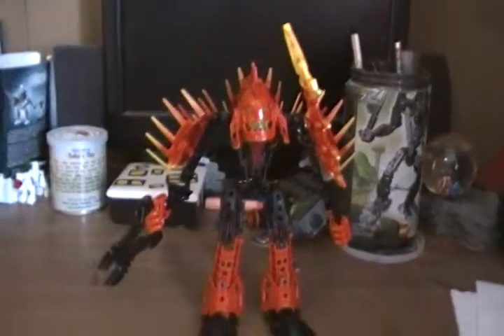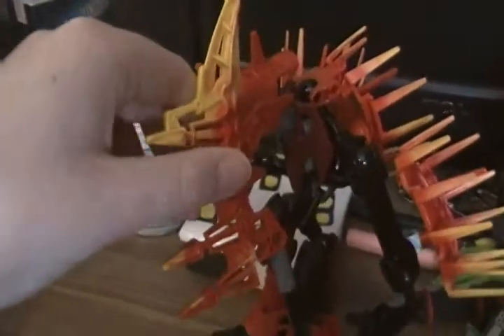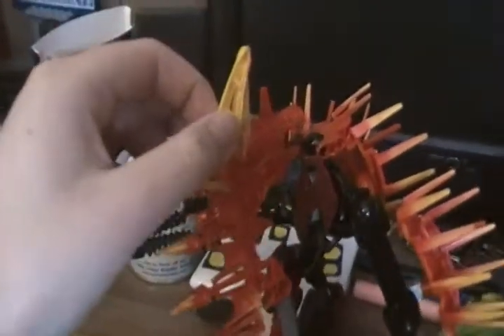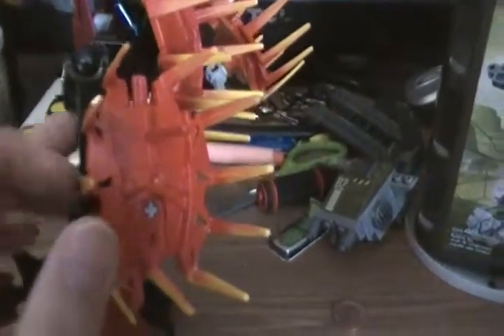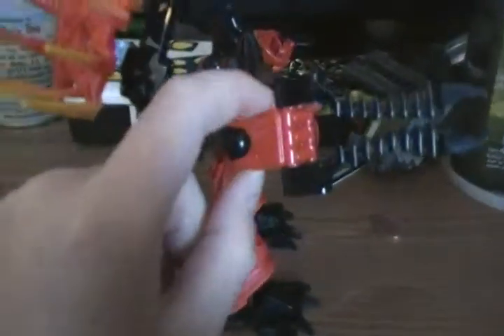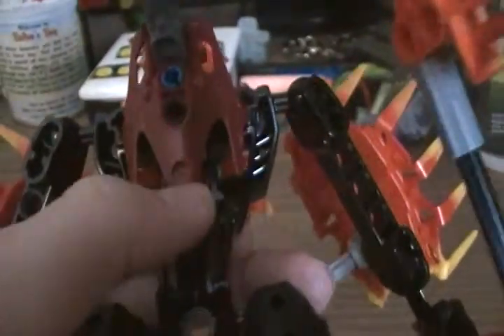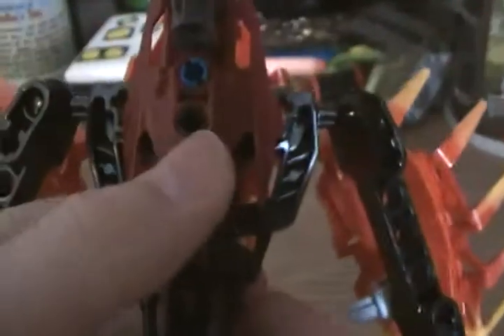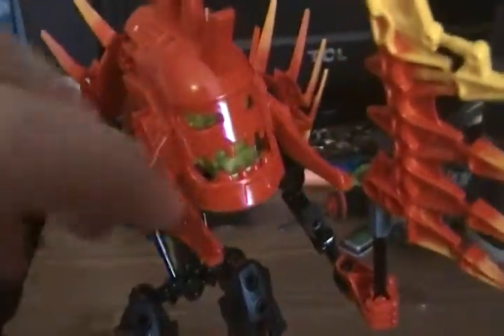lego hero factory review explode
he is on of my favs.